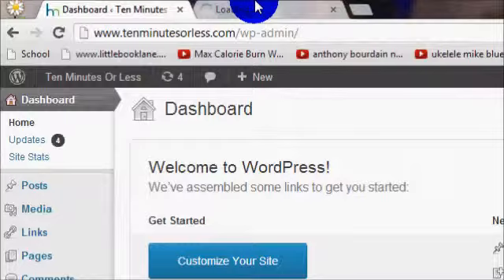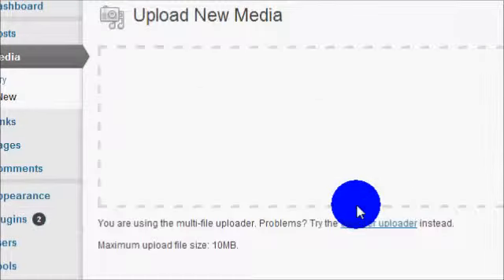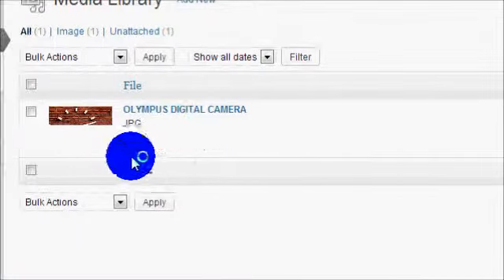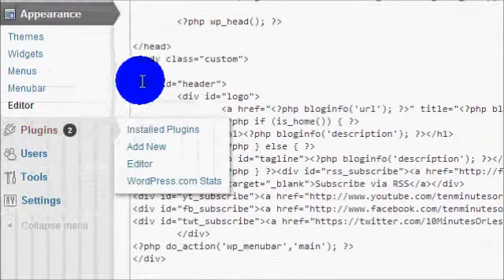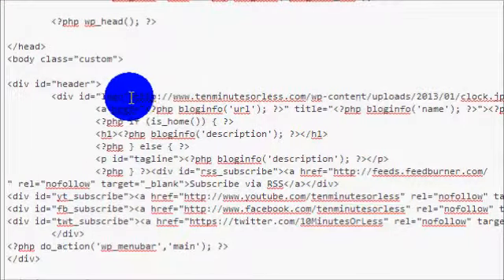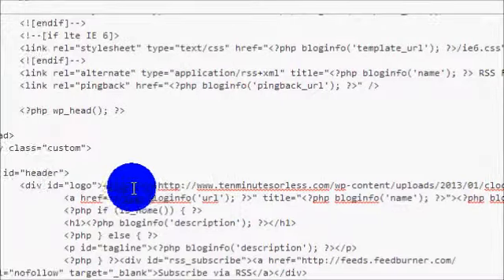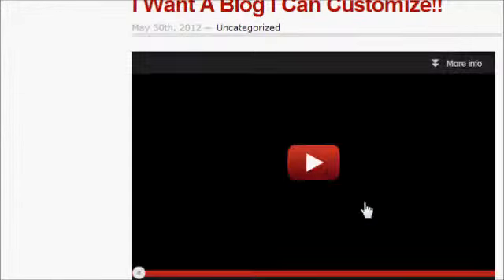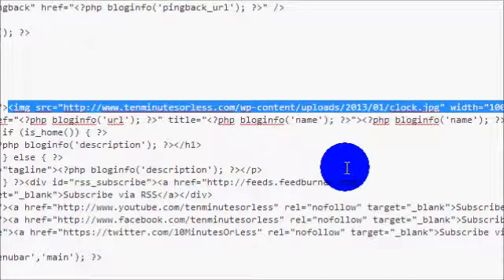Customizing Part 3: Adding A Header Image Manually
How to edit your Wordpress theme to manually add code that will display a header image.